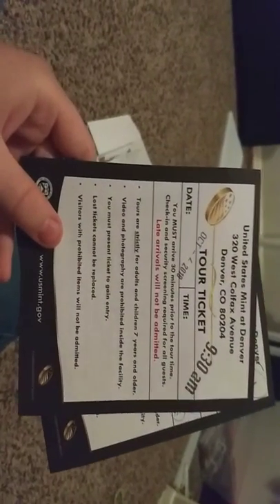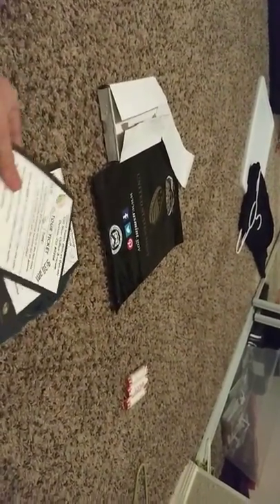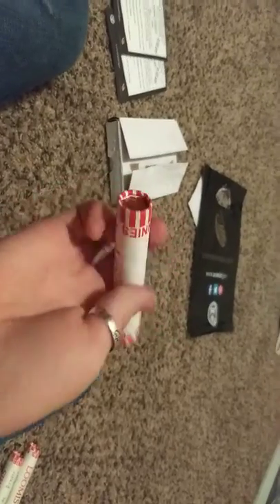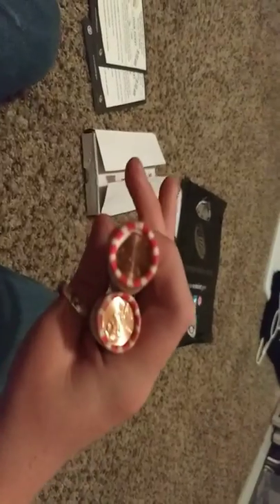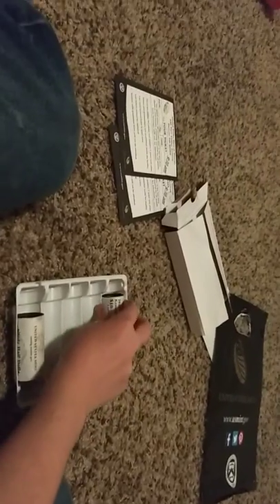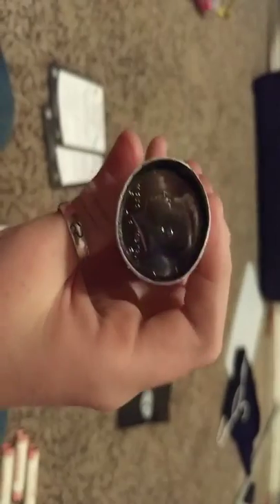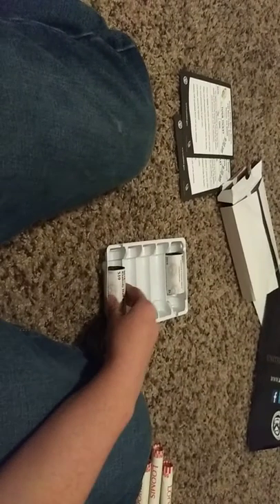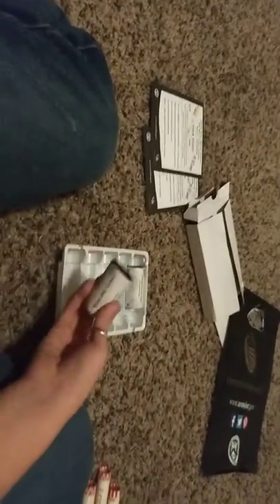I went to the Denver Mint here's what I got 😀😀😀😀 !!!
This is a short video of me going to the Denver Mint I went on a tour and got something from the gift shop make sure to watch the video to find out.

Make sure to comment below if maybe you went to the Denver Mint an this video is very fun to make and me going there was awesomed make a video about that this video is very fun to make and me going there was awesome I'll try my best to make a video every single day bye guys 😀 ...

And if you want to go on their online store and buy something here's a type that and then you can buy stuff...